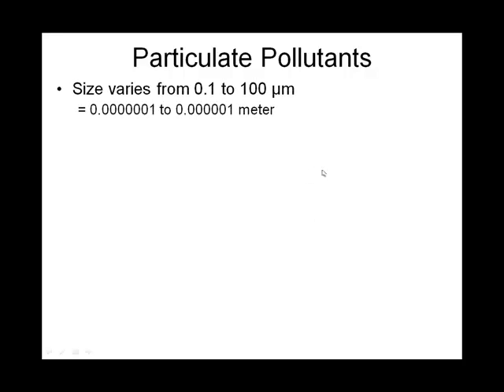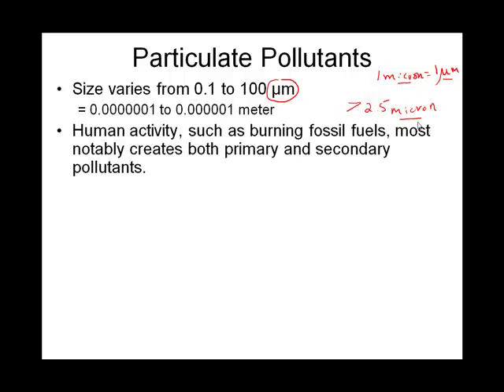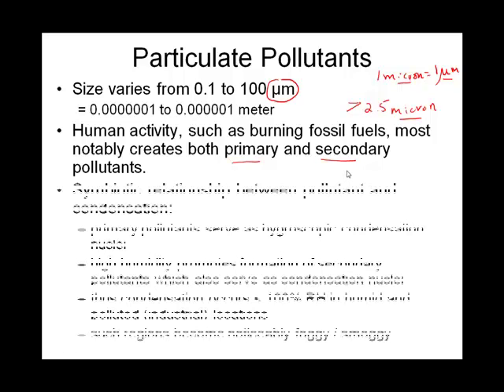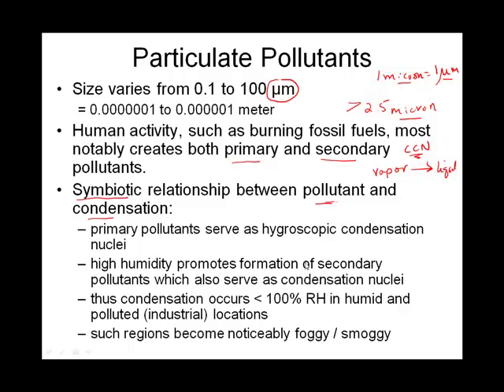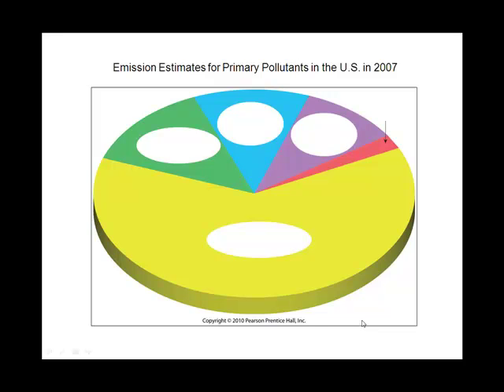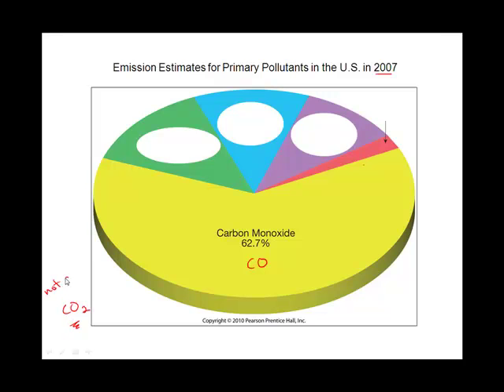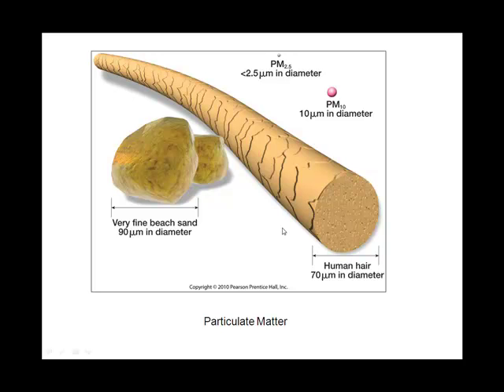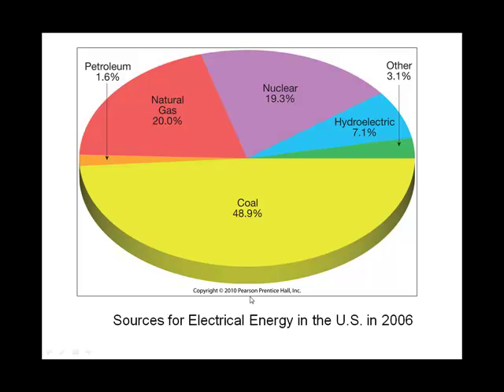Chapter 13C Particulate Pollutants.mp4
Intro to Meteorology Chapter 13C Particulate Pollutants